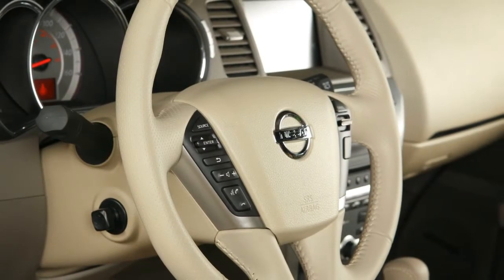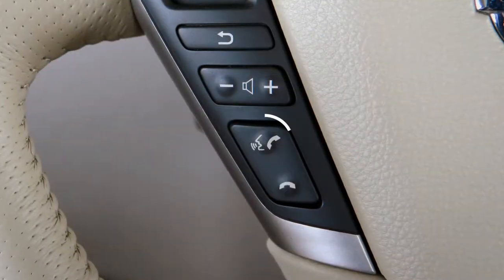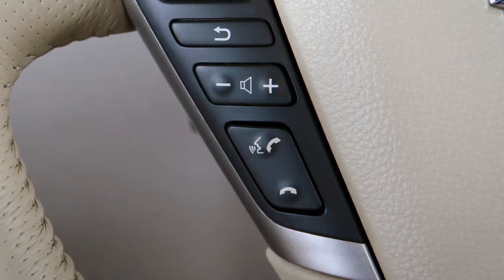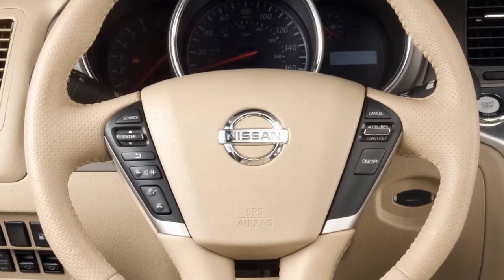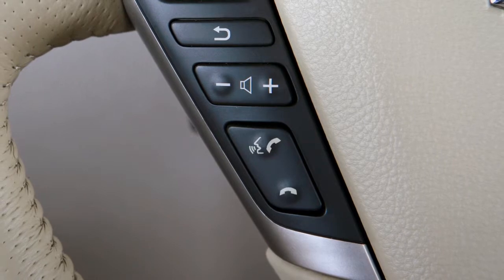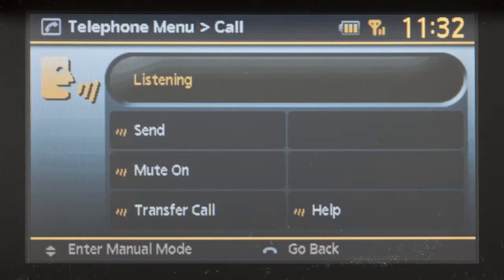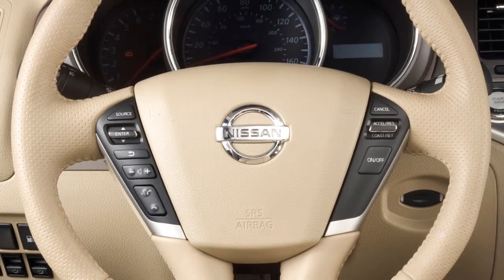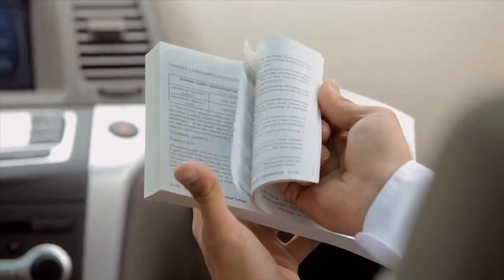2014 Nissan Murano - Voice Prompt Interrupt (if so equipped)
Press the PHONE/SEND button on the left side of the steering wheel, the system responds with a list of instructions or available commands. It is not necessary to wait for the system to finish speaking.

Simply press the PHONE/SEND button a second time when the system is giving voice commands. You can speak a command once the tone sounds and, if so equipped, the face icon changes on the display screen.

This procedure can be repeated any time you wish to interrupt the voice prompt.